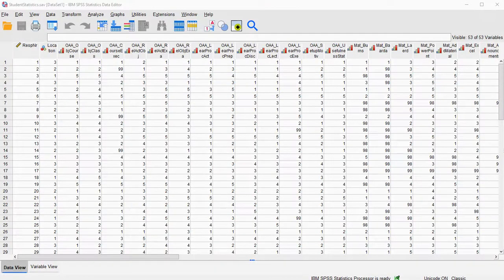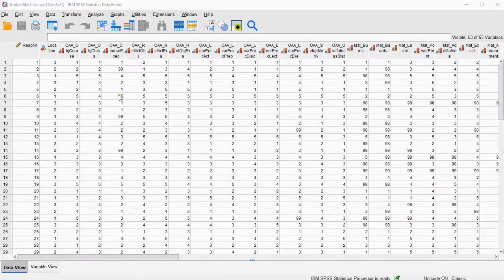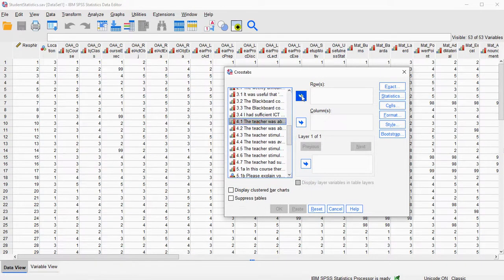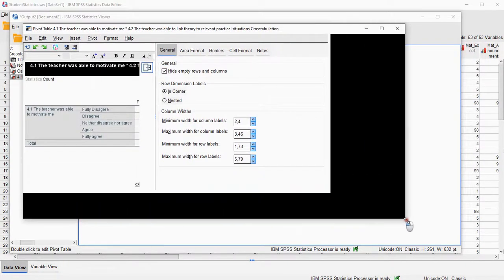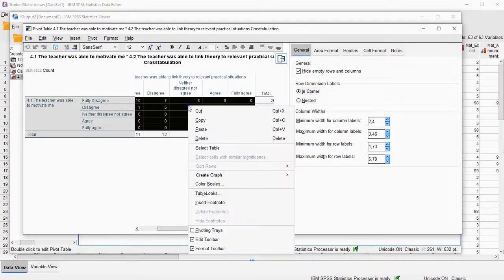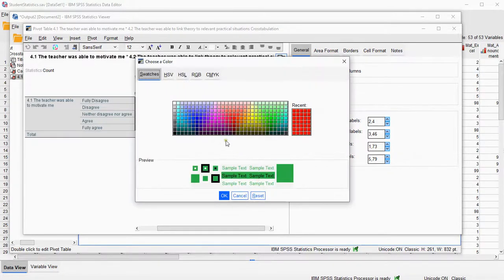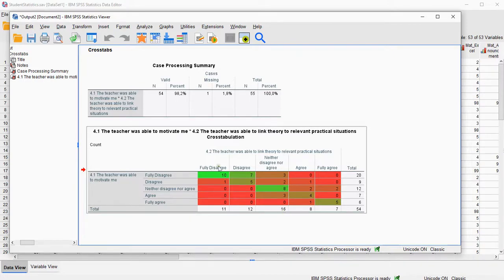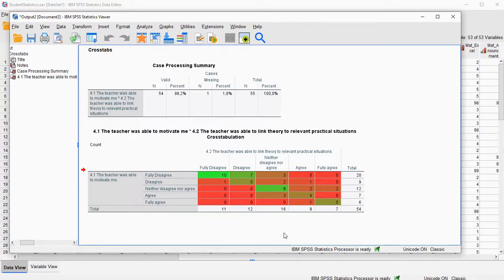SPSS - Heat Map (requires v. 28 or higher)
Instructional video on creating a heat-map using SPSS. This requires SPSS 28 or later.